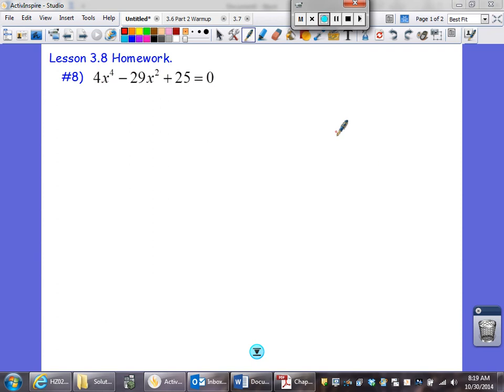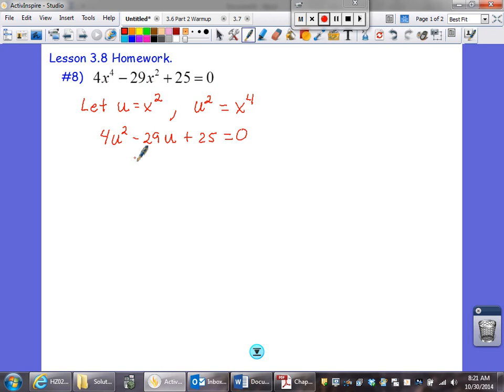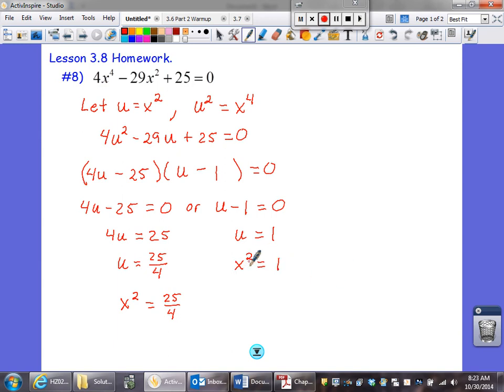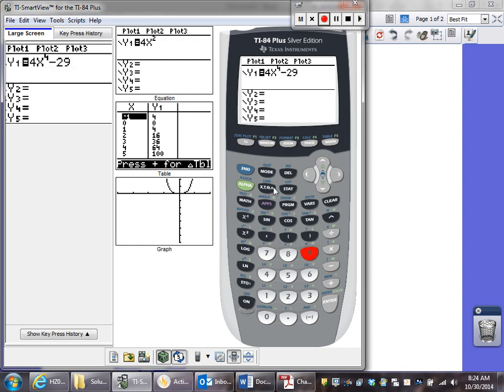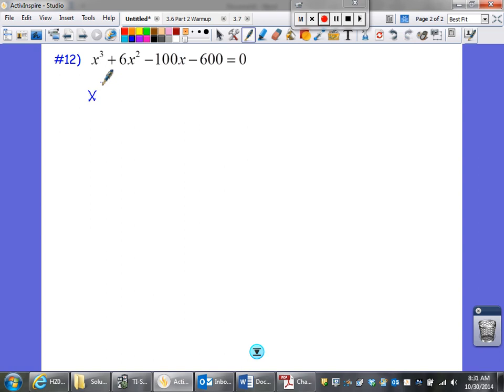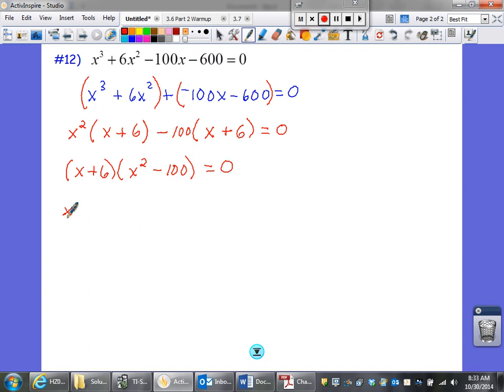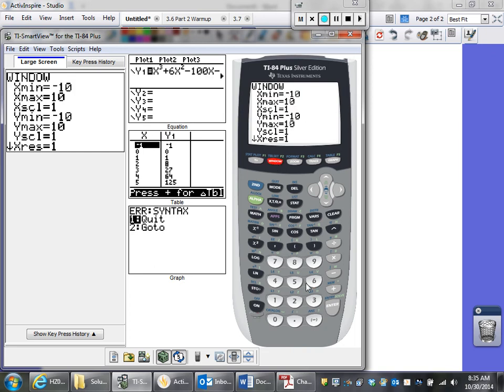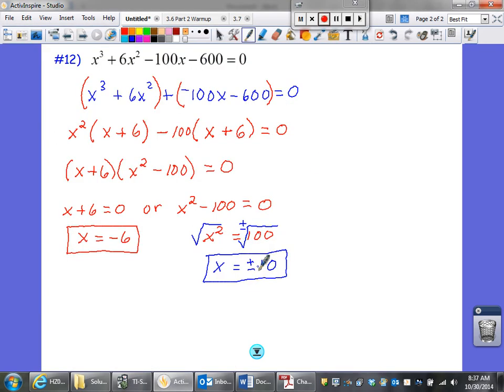3 8 Homework #8 and #12